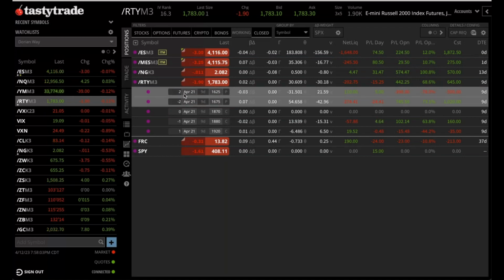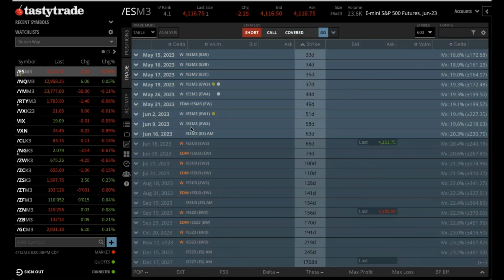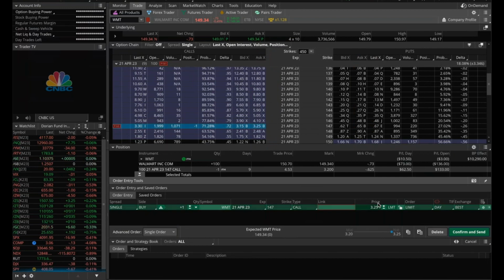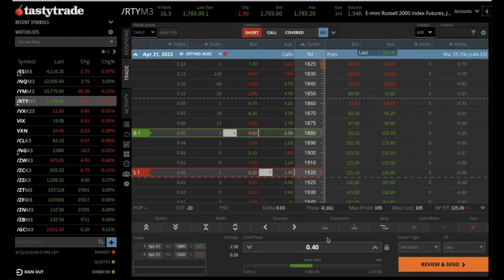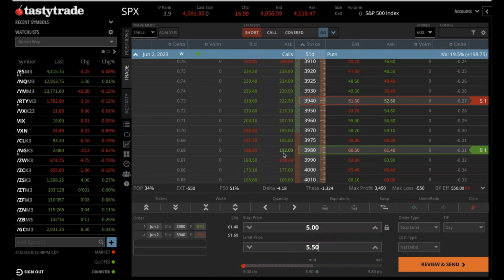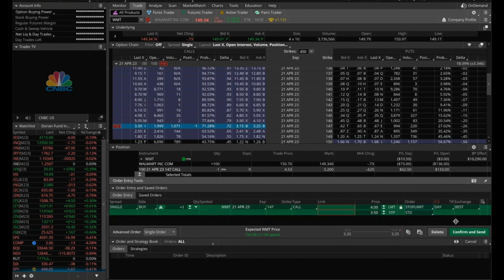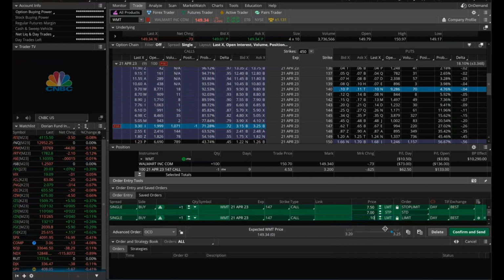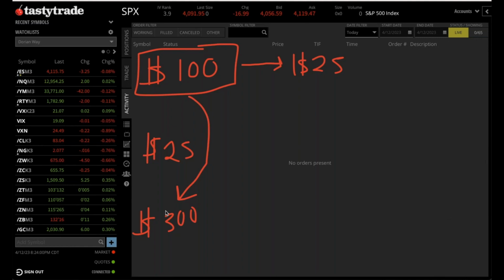Taking Control of Your Trades: Trade Closure and Stop Orders on TastyTrade and Thinkorswim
Taking Control of Your Trades: Trade Closure and Stop Orders on TastyTrade and Thinkorswim. And so much more! Join The Dorian Way to "Follow, Learn & Earn."

0:00 Taking off trades on TastyTrade
2:45 Taking off trades on Thinkorswim
5:30 Taking off based on percentage profit on TastyTrade
7:55 TastyTrade stop loss order
11:05 Thinkorswim stop loss and OCO orders
16:22 Deep breakdown of stop & profit orders

10" Ring Light 53" Adjustable Tripod Stand & Phone holder